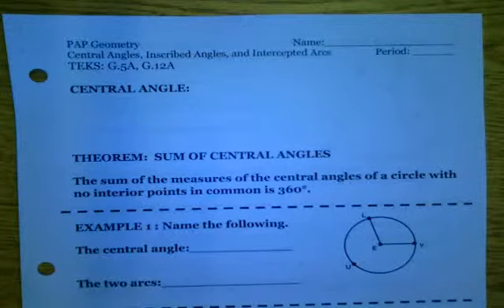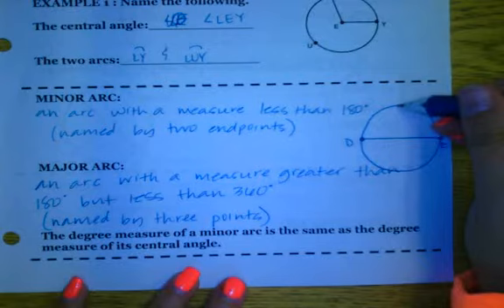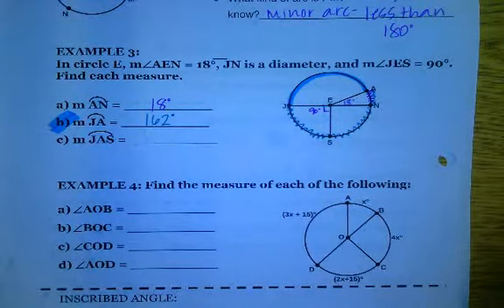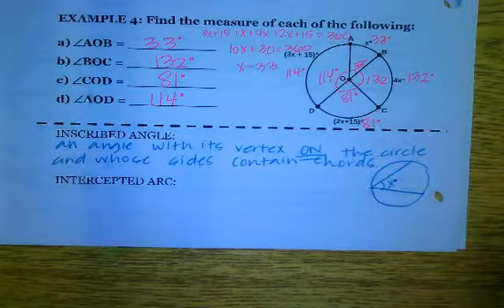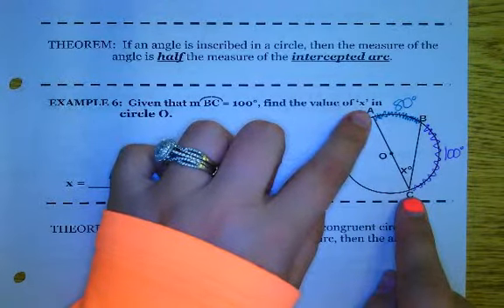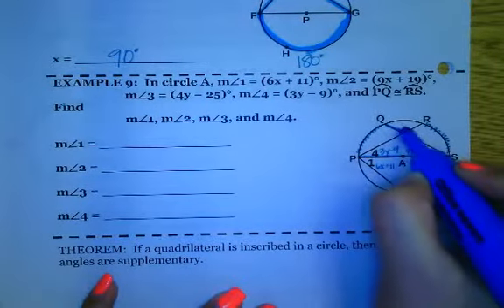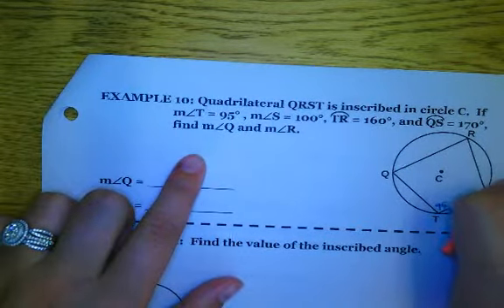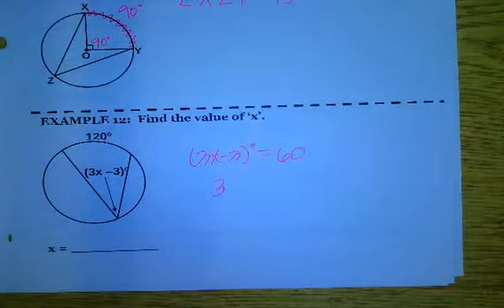Central Angles, Inscribed Angles, and Intercepted Arcs